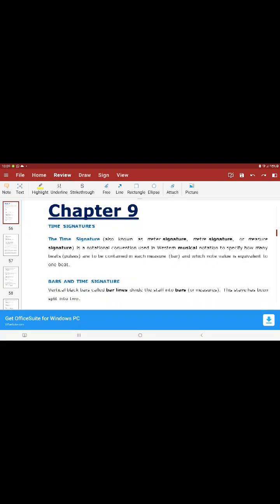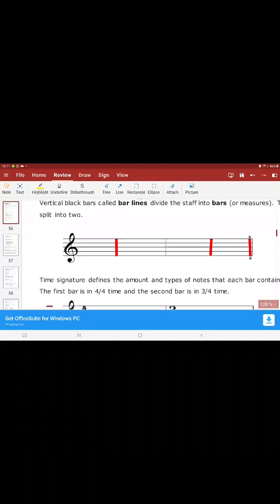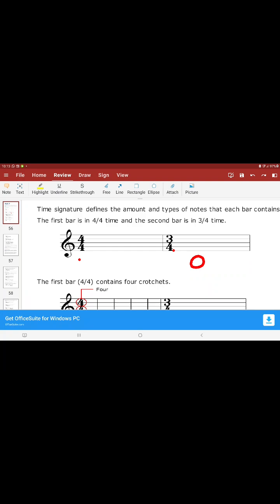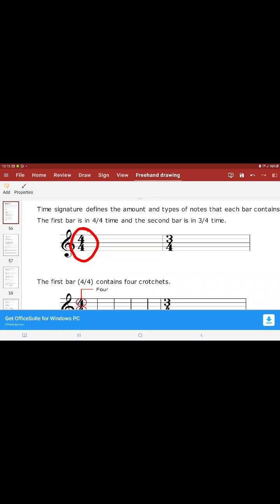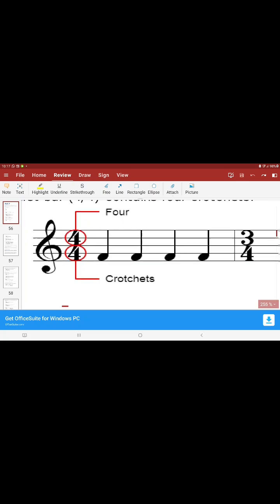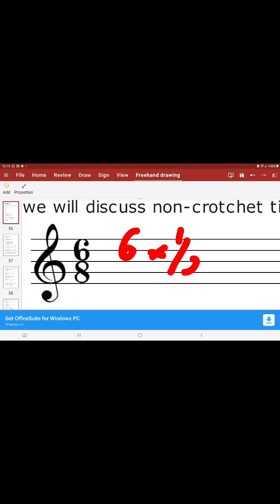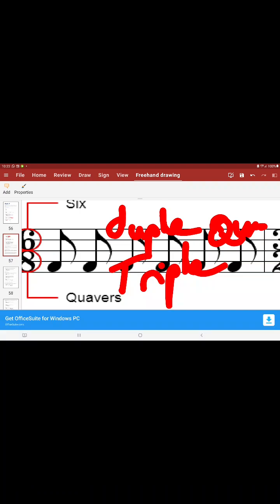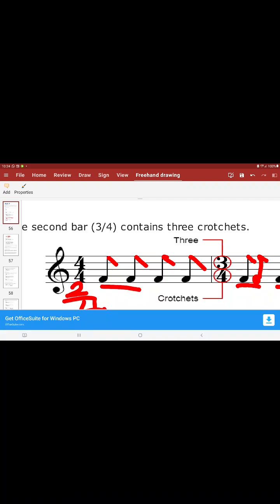Prelim Video 5: Time Signature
Simple Time Signature. Simple duple.